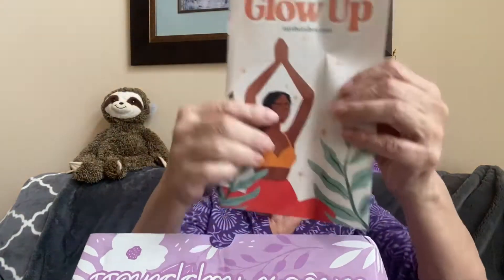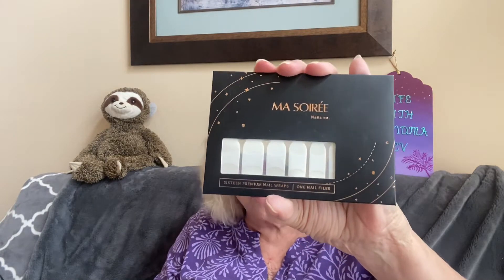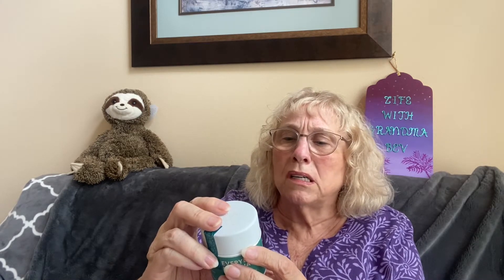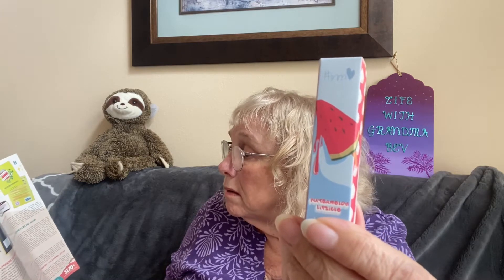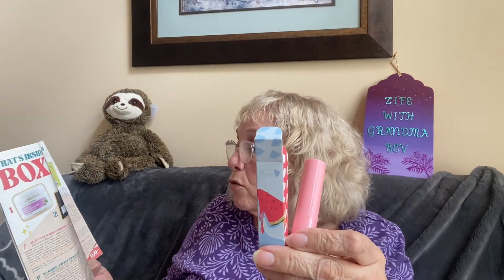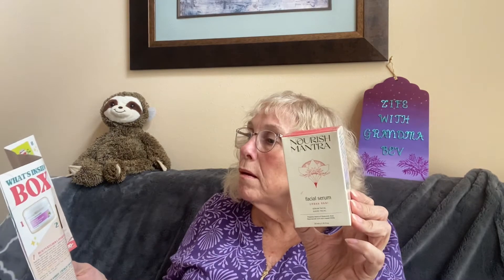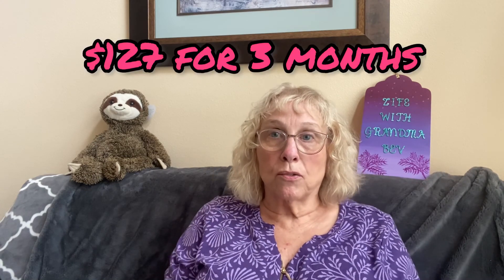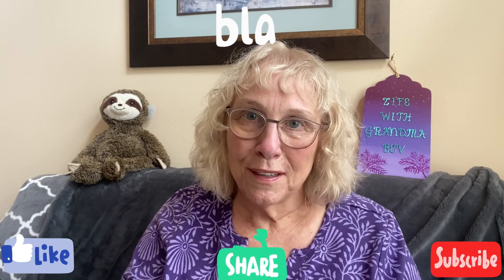THERABOX - June 2022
This month’s TheraBox  has several interesting products. Watch the video and tell me what you think.

Tony Moly:
tonymoly.us